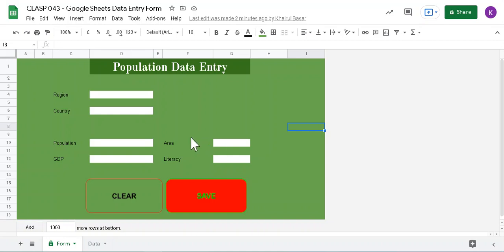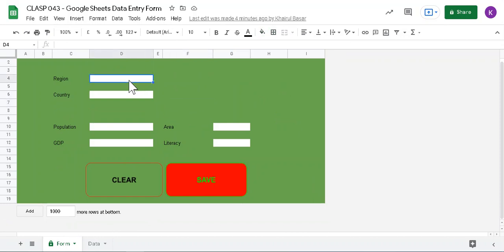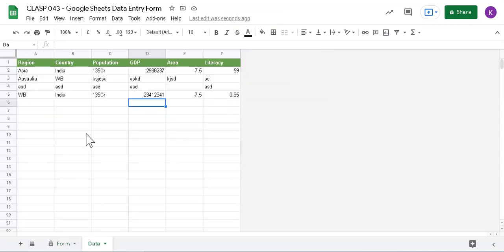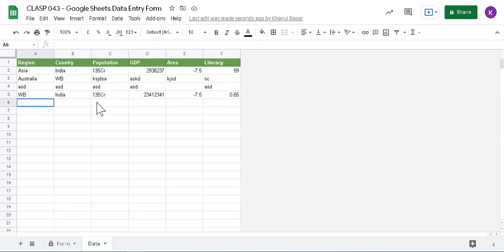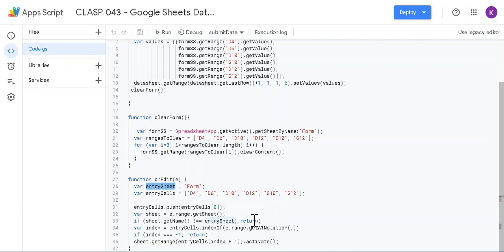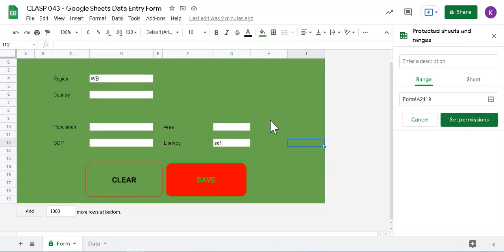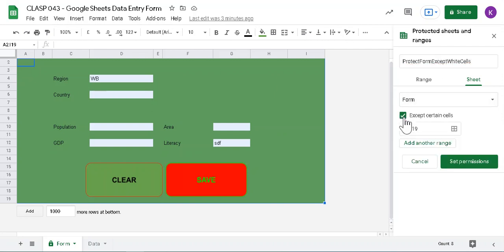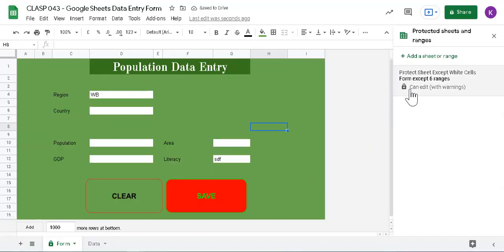CLASP 043 Google Sheets Data Entry Form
CLASP is because CLASP is related to Google Sheets and Apps Script.

My skills cover a range of technologies, such as the integration of Third-party APIs/Google APIs with Google Sheets or automatic synchronization of many Google Sheets with one general dashboard and the development of custom Add-ons with special requirements which my customers can offer to their clients or make public.
- Integration of 3rd party API
- Development Google Apps scripts for optimization and automation of business processes
- Creation Google Add-ons
- Creation custom forms for Google sheets
- Creation custom functions for Google sheets

My strongest sides:
- Quality Work & fast communication
- Detailed and emrged into clients tasks
- Work as team member with client team
- Years of experience in Programming and other technological fields
- Curiosity and persistence to solve problems.
- Desire to learn new skills.
- Fast Learner
- Optimistic to life